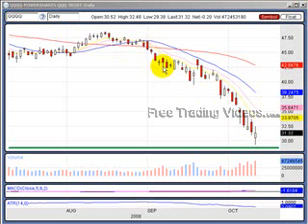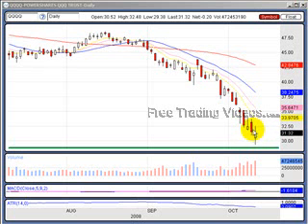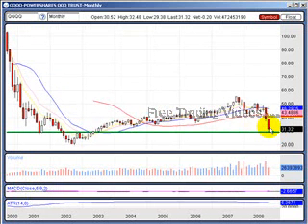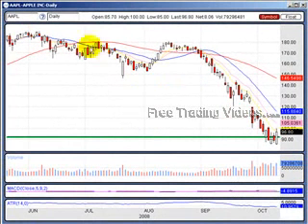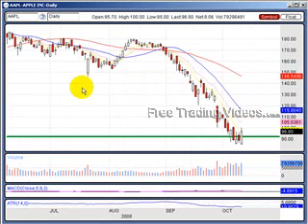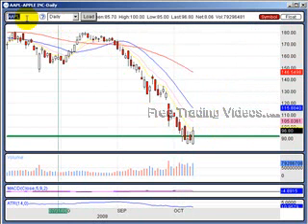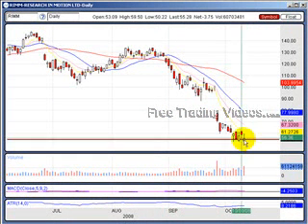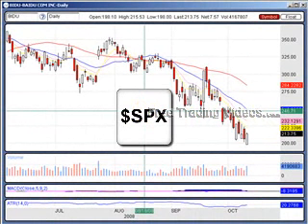Oct. 13.08 :: AAPL, RIMM, BIDU, GOOG, and the QQQQs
A look at what appears to be short-term bottoms on tech stocks.